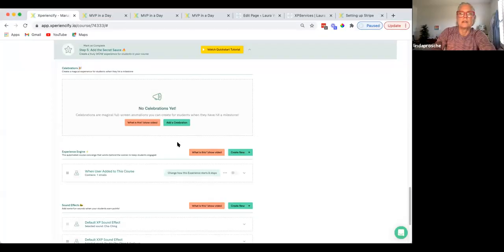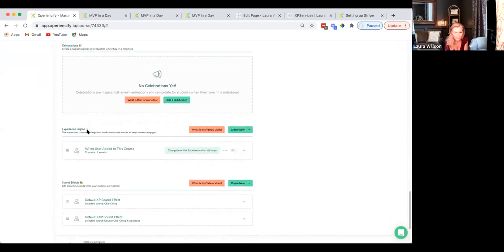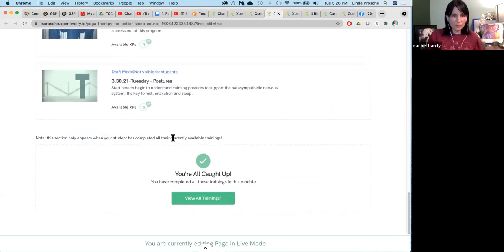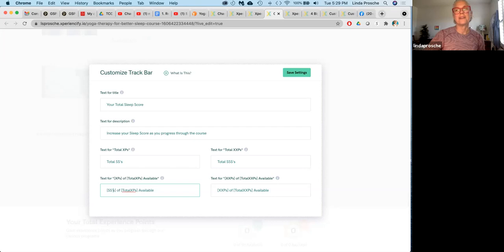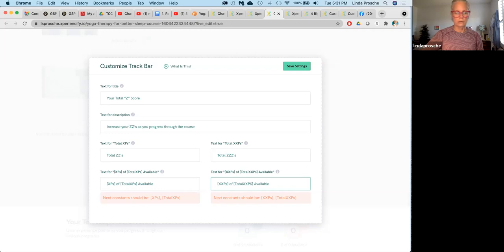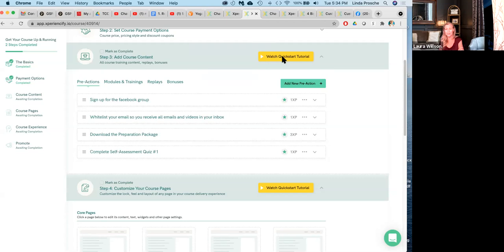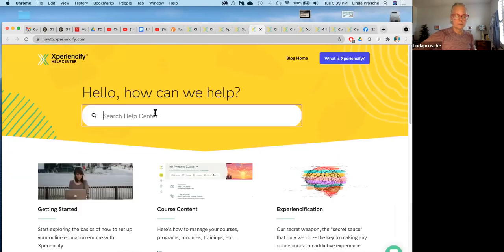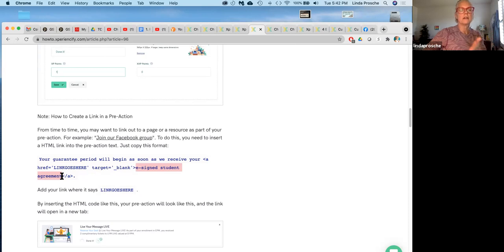XP OOO - Mar 23, 2021